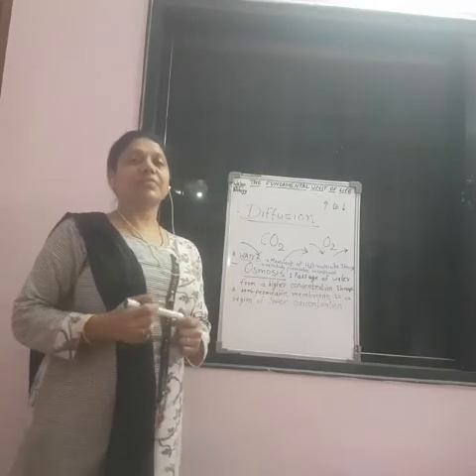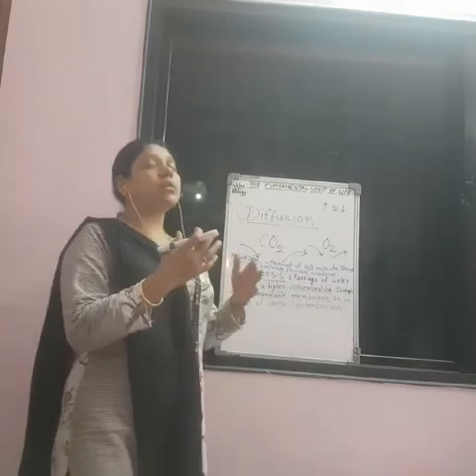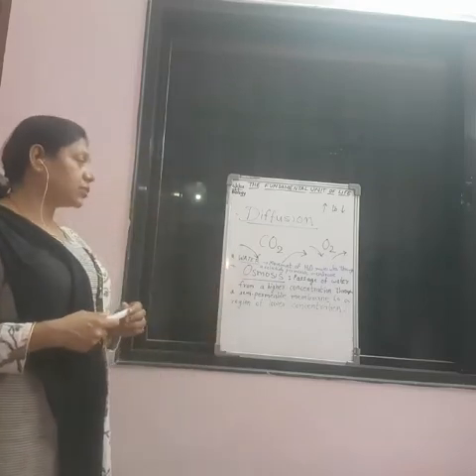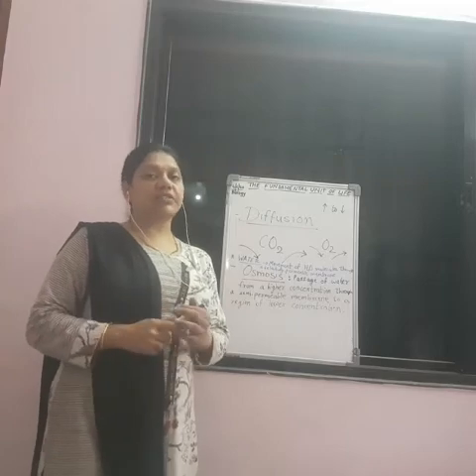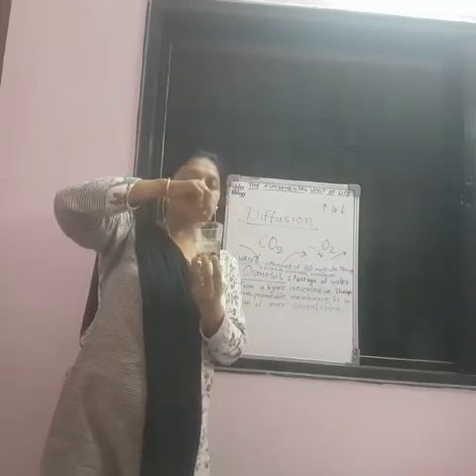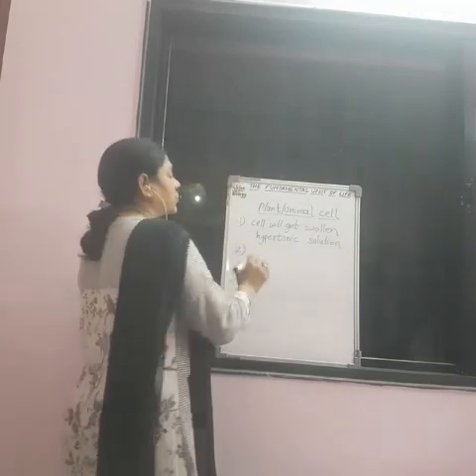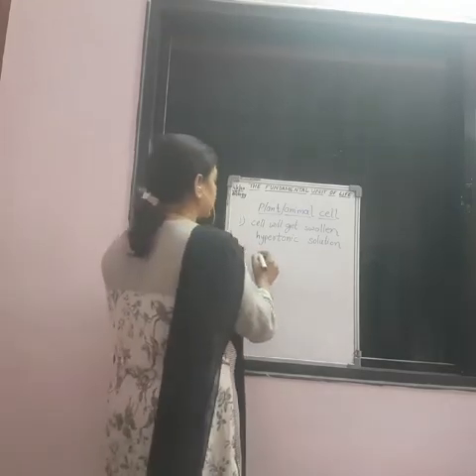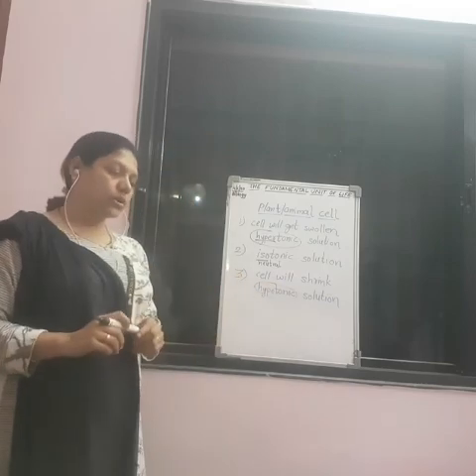bio chap 5 part 4osmosis